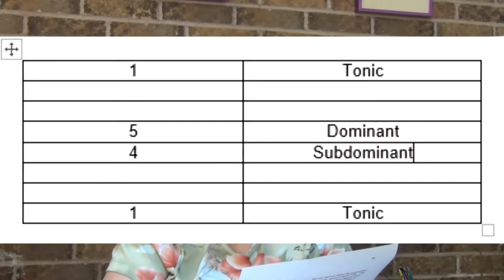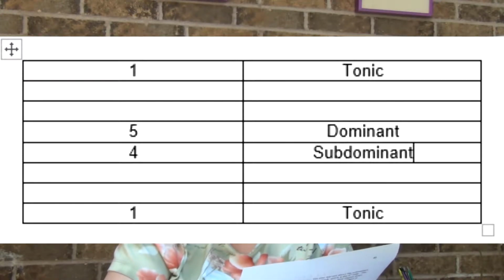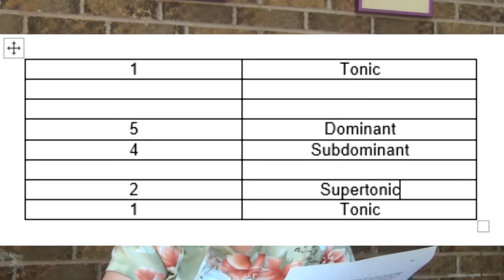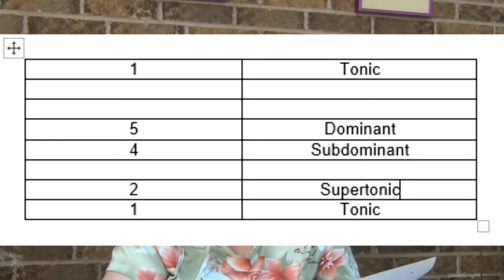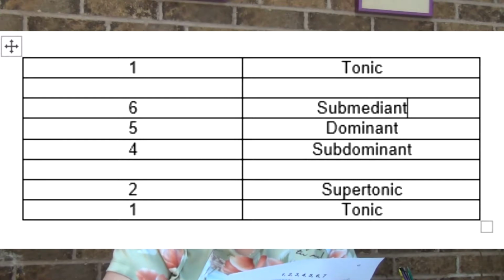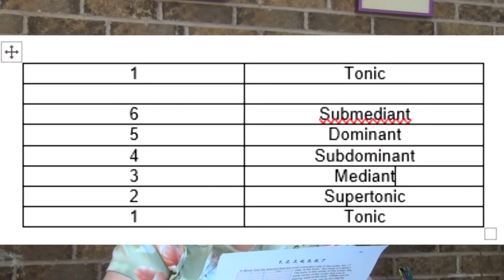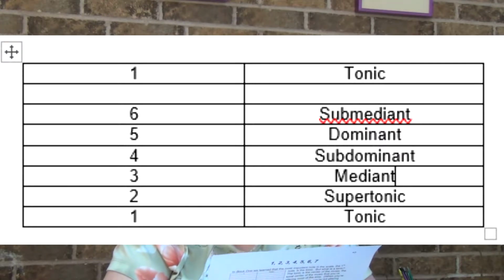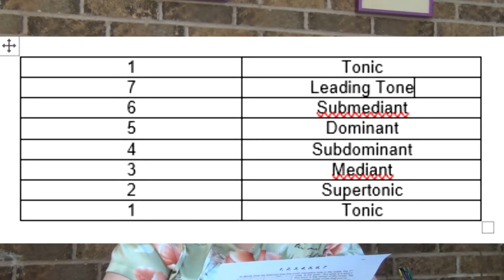Lesson 15 Book 2 -- 1,2,3,4,5,6,7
The material for this lesson comes from Book Two of "Babette's Quick Start Guide to Theory for Fiddlers."